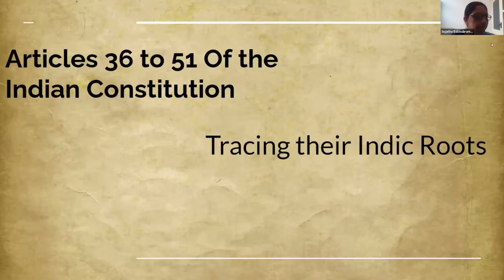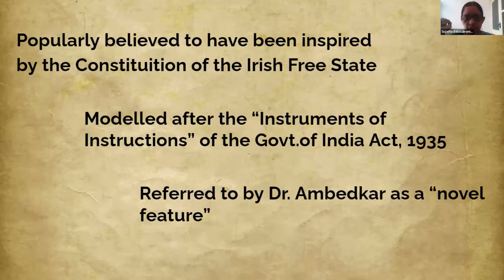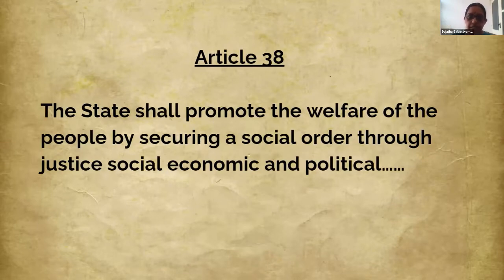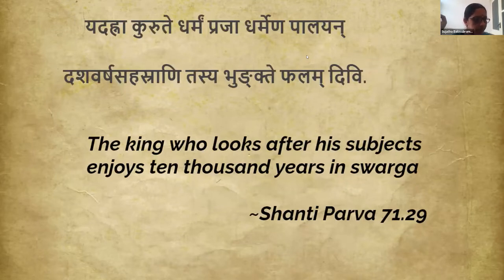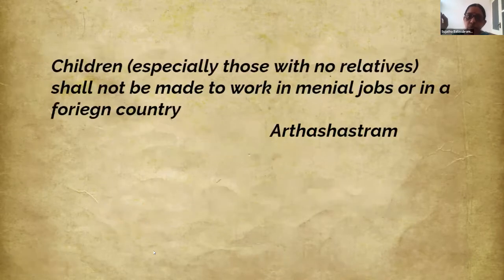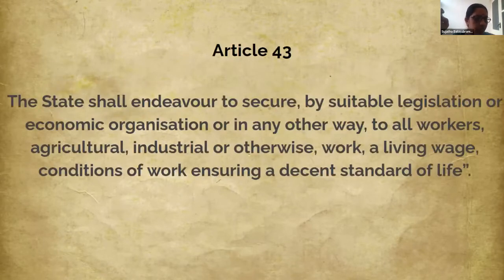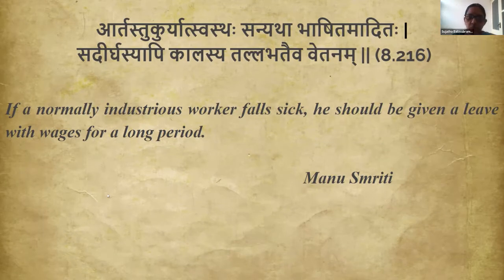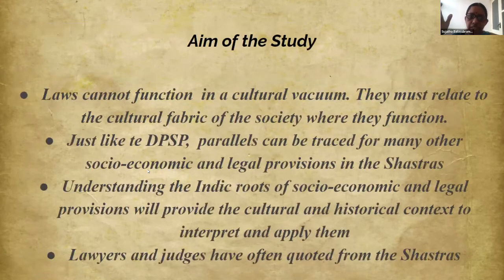Articles 36 to 51 of the Indian Constitution: Tracing Their Indic Origins by Sujatha Balasubramanian